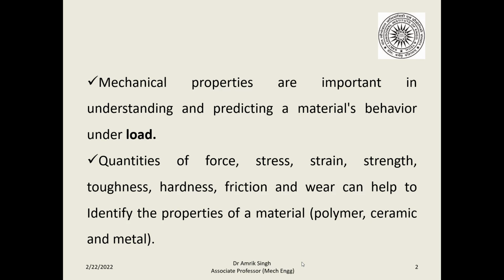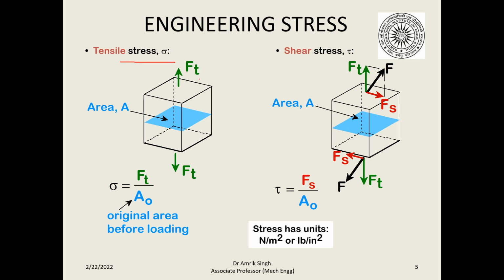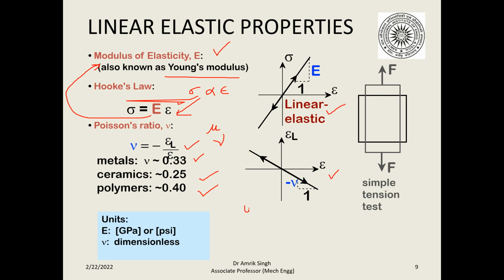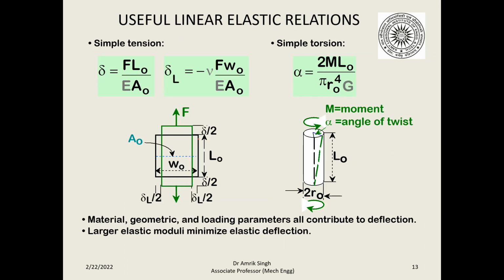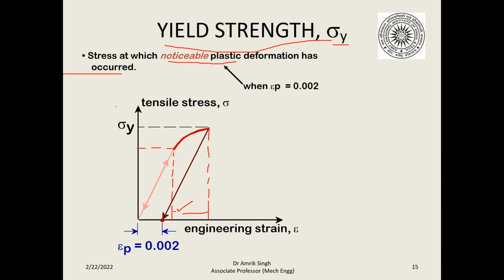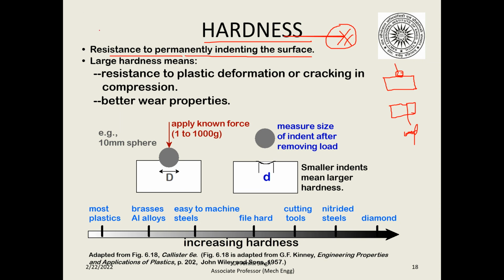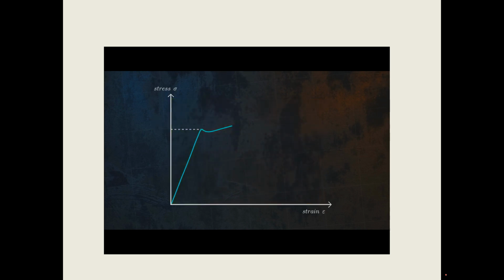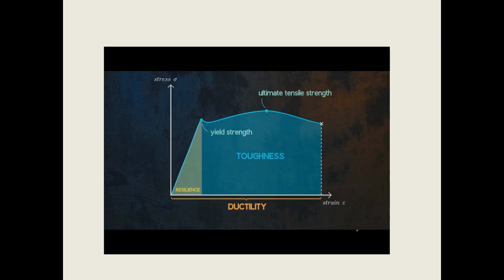Properties of Materials Part II